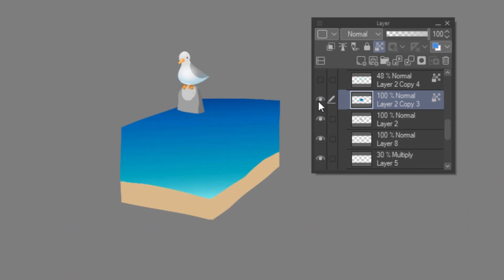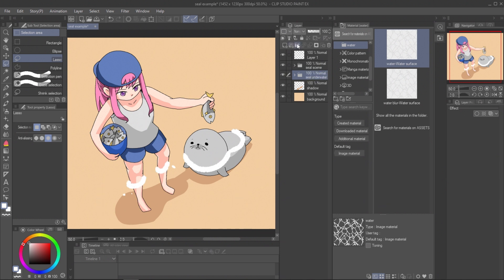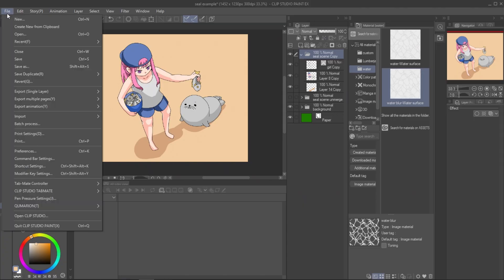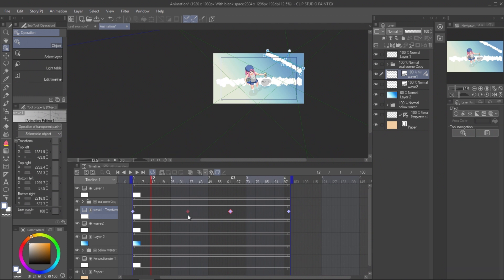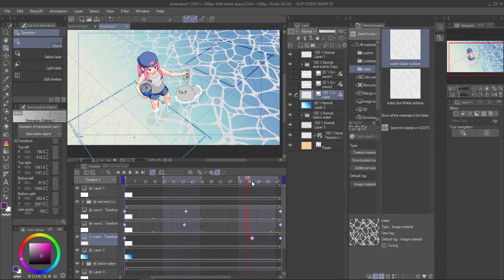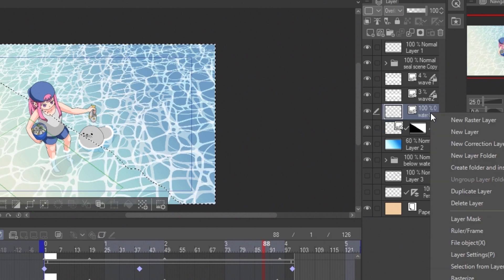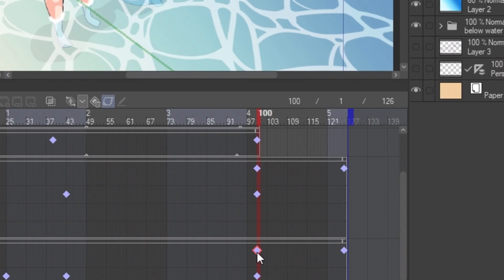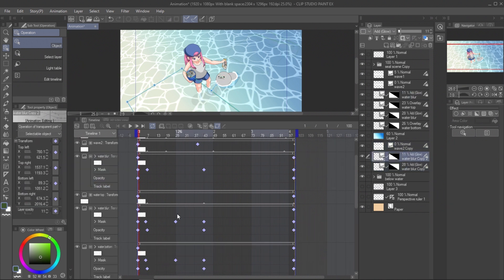CLIP STUDIO TUTORIAL - Easy transparent clear sea [draw and animate]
Lets save time and draw the sea